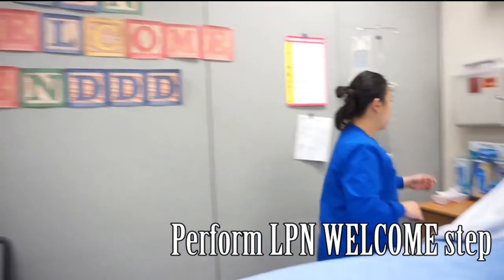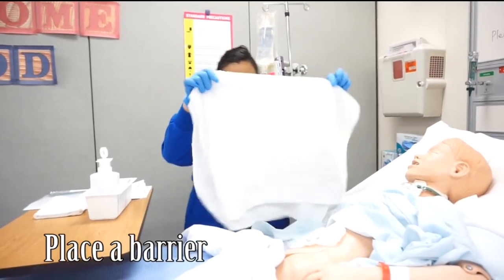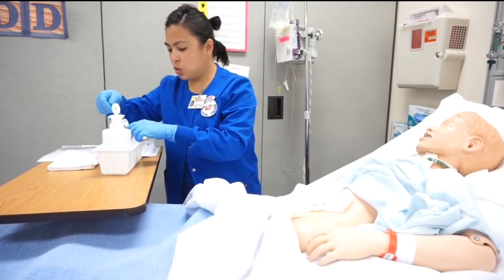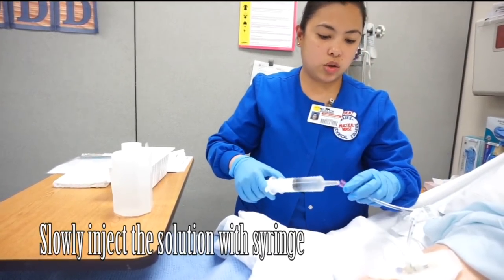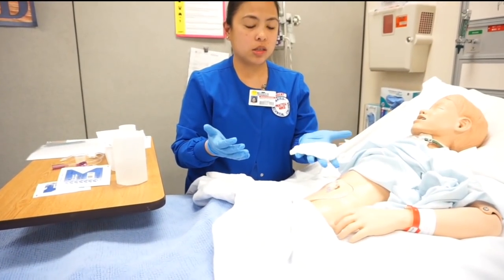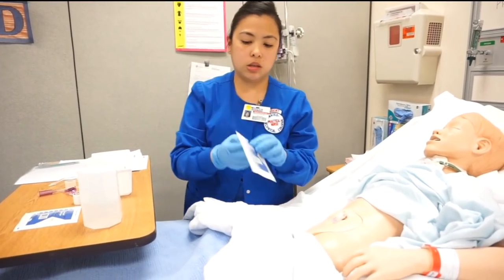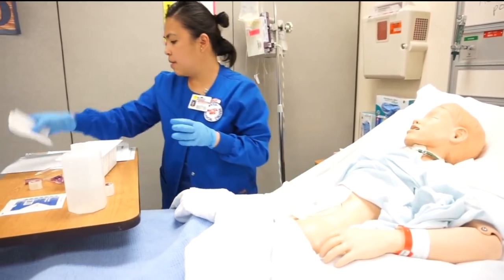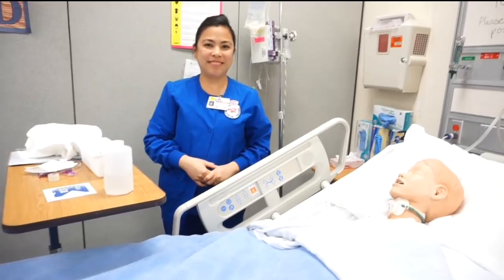NURSING SKILL: GI TUBE IRRIGATION AND SITE CARE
We have launched our tiny online store, Doug&Marie Market! check it out here!

Hi there! We are Chad and Gizle Manchester
We are Army couple stationed at Joint Base Lewis- McChord in Washington State.
Doug is currently serving in the US Army while, Marie (me) is an all-around wife, photographer, cook, student, and entrepreneur. My passion for photography and Doug's love of food is the reason why we love to travel.
In this channel, you will find travel, photography, cooking, gardening, food (lots of food!!!) and our simple Military Lifestyle.
2012 when I started uploading videos on YouTube for personal views. 2016 is when we started our Vlog, the reason behind it is to reconnect with our family and friends who live far away from us.
Watch and follow our crazy life story!